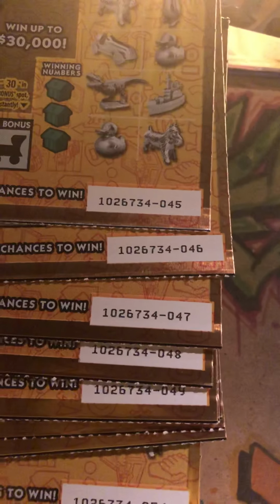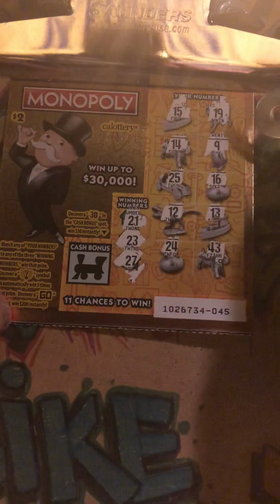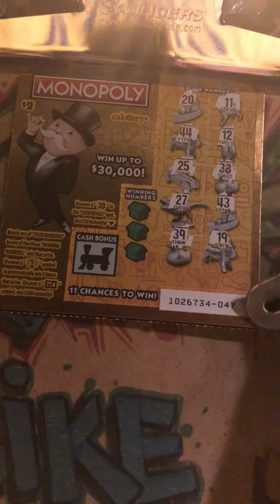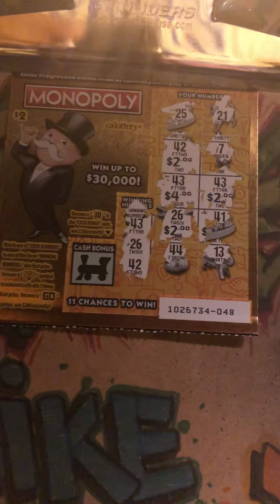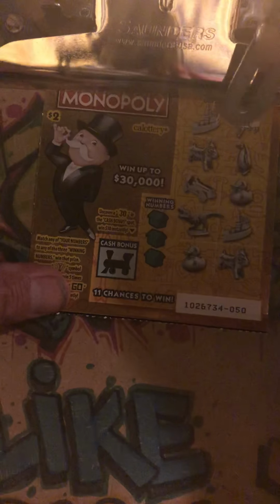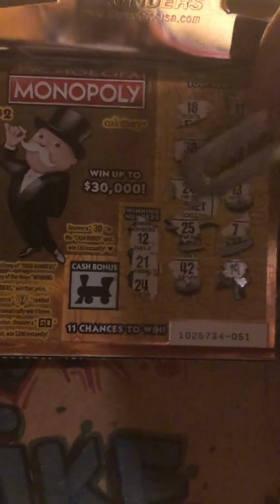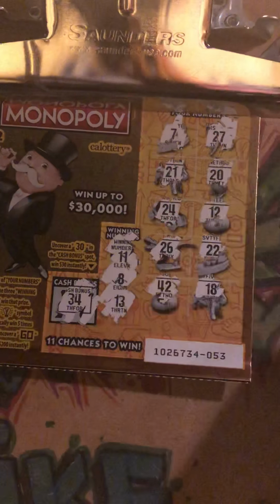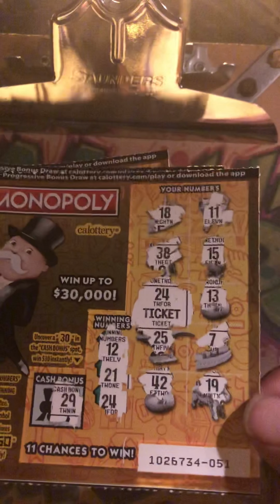♦️🔵♦️4TH FACE-OFF FRIDAY WITH WI LOTTERY SCRATCHER PATTY♦️🔵♦️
THANK YOU ALL FOR SUPPORT AND I REALLY APPRECIATE YOU..

IF YOU WANNA SEND SOME FAM MAILS OR SWAP TICKETS